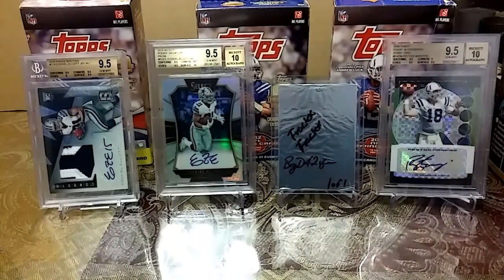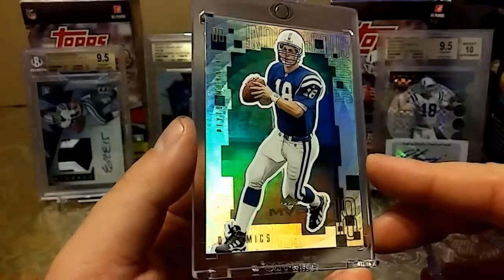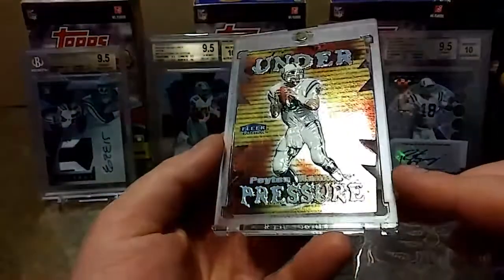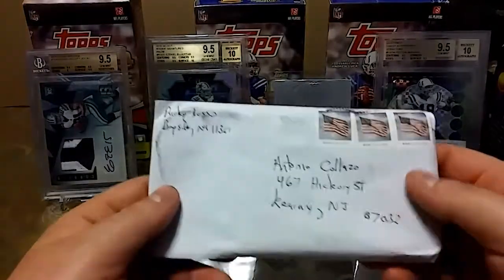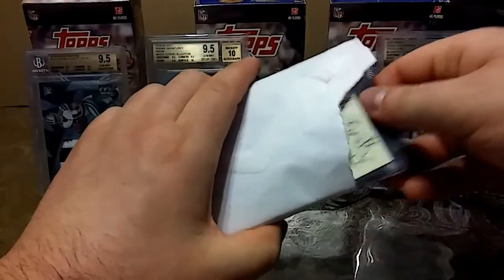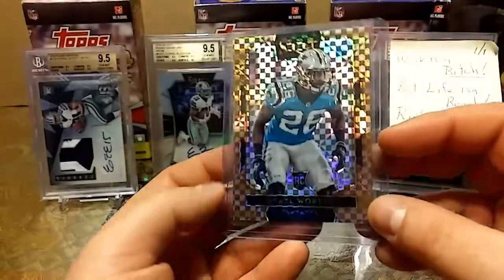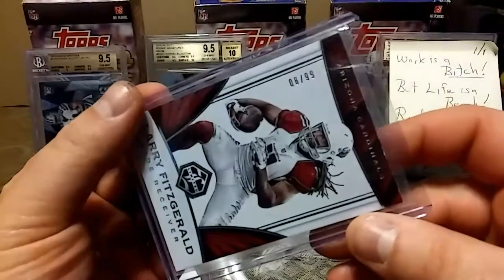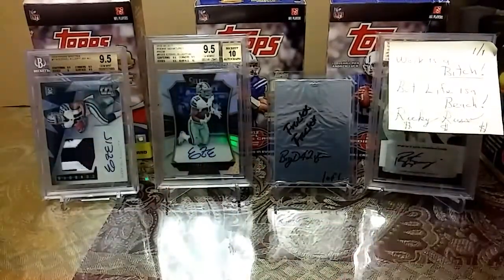Thank You Ricky Russo! + New Peytons